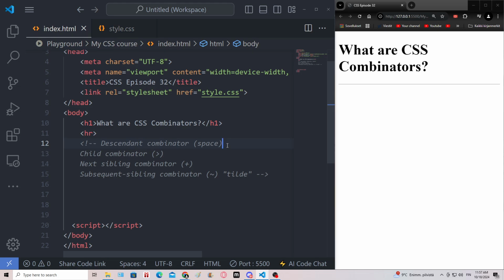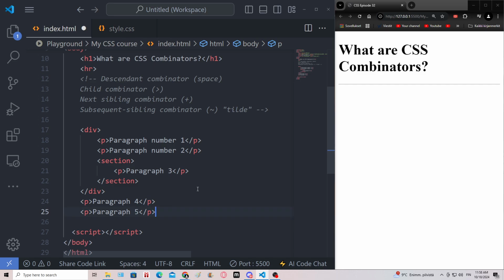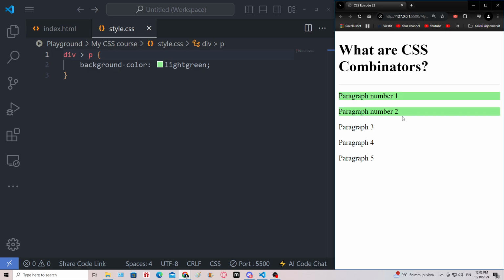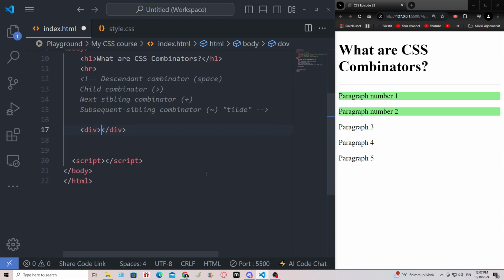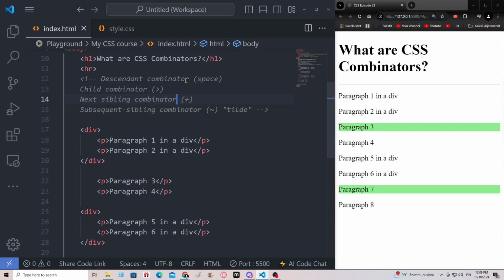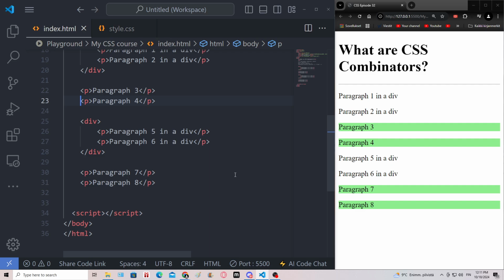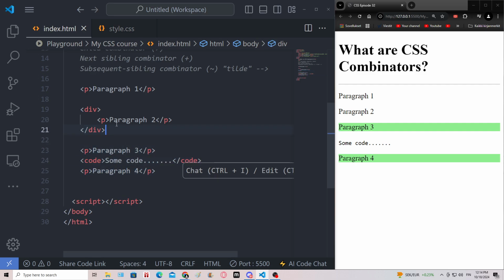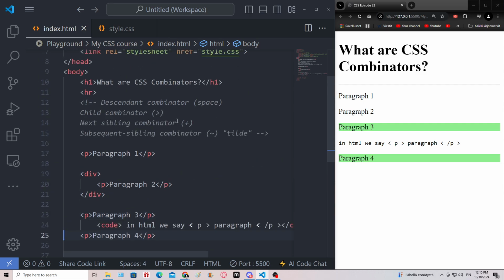What are CSS combinators? #32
In this episode I am going to explain CSS combinators and give you a few examples of how they work! At first these can be a little bit challenging, but if you use them often you will become used to them! I hope you were able to learn something new from this episode, and that I am going to see you later!